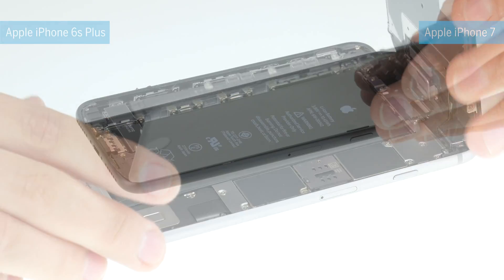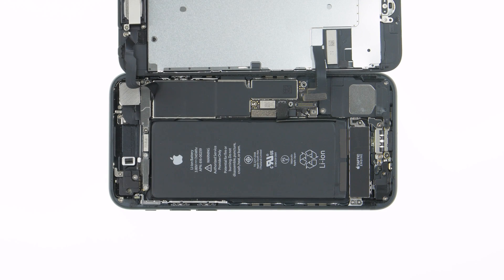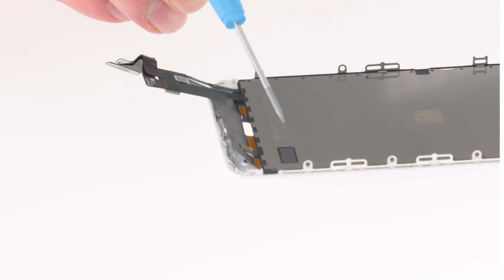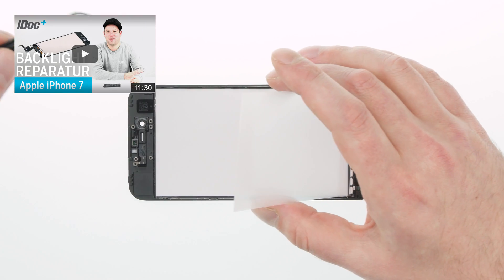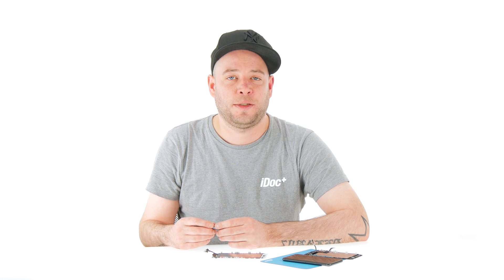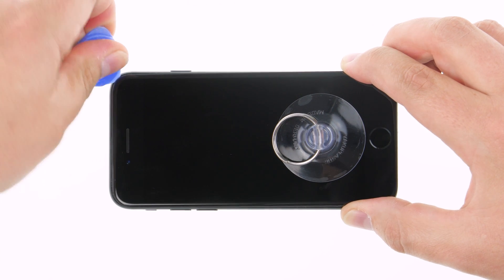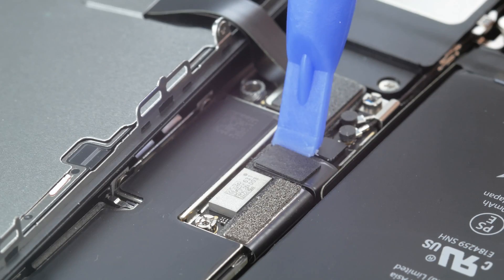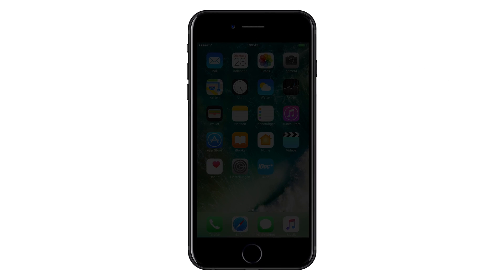iDoc NEWS – iPhone 7 HOMEBUTTON ERROR (FIX / SOLUTION)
More and more customers and colleagues from other workshops kept telling us about Home buttons that stopped working and problems during iPhone 7 repairs. We did some research, checked out what the community was saying, and took a really close look at repairing the latest iPhone.

We realized that the new ribbon cables on the iPhone 7’s display could be causing the problems. Damaging these cables affects a lot of other functions and could make the Home button stop working.

To fix this problem, you’d usually have to replace the entire display unit, but you can also put in a new backlight unit to replace the damaged cable. It’s a little more complicated, but a lot cheaper.

Our camera
Lens for close-ups

iDoc Europe is your provider for all smartphone repair guides. In addition to selling high-quality special tools and spare parts, we produce detailed photo instructions and high-resolution videos. Thanks for stopping by!